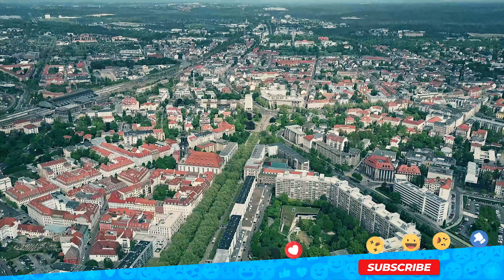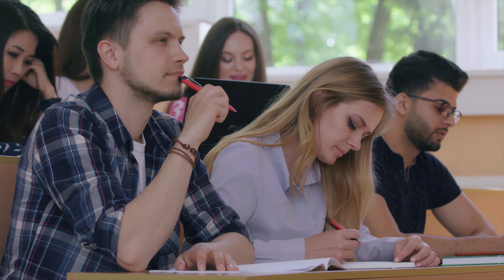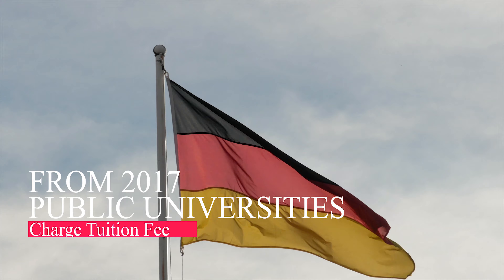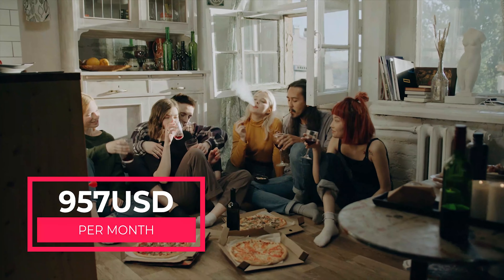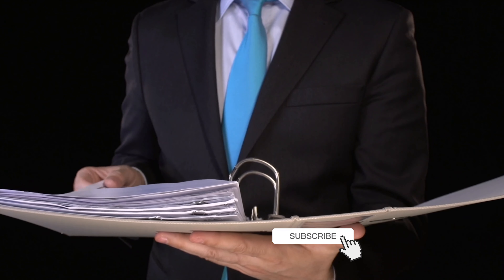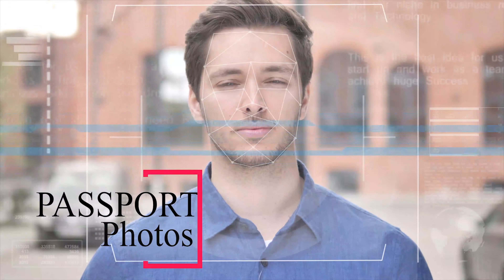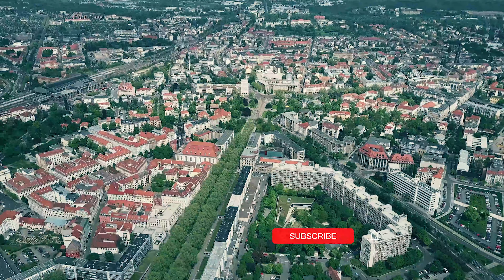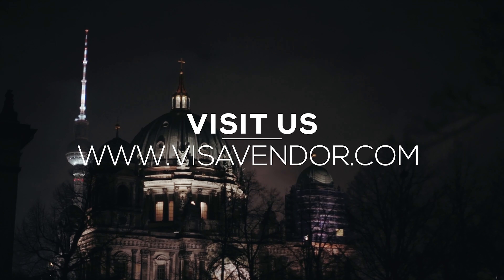Study In Germany | Visa Requirements | 2021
Germany Student Visa | Visa Requirements | 2021

00:00 Intro
00:15 Study In Germany
1:00 Expenses In Germany
1:16 Processing Time
1:31 Documents Required
2:30 Outro

If you are not sure whether you are eligible for Germany Student Visa or any other Program simply fill our assessment form and we will forward you a detailed scorecard.